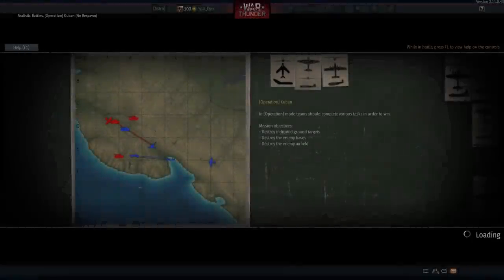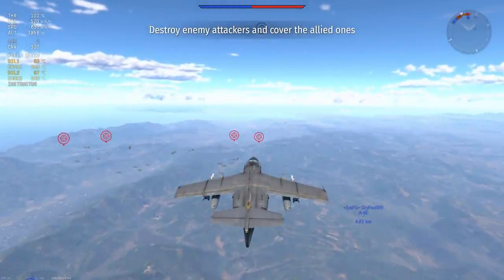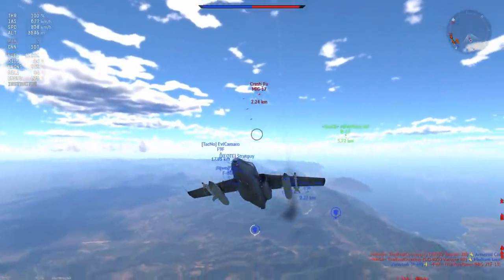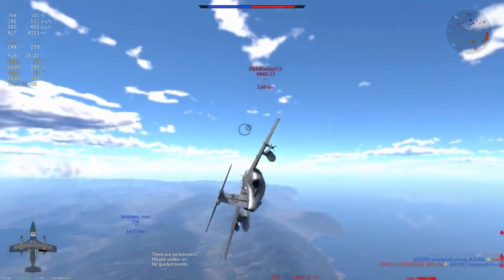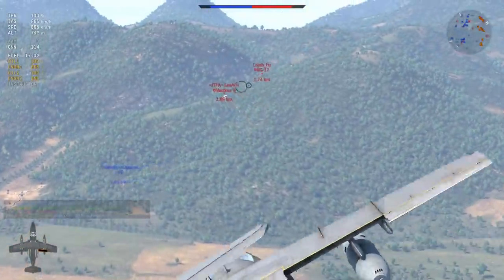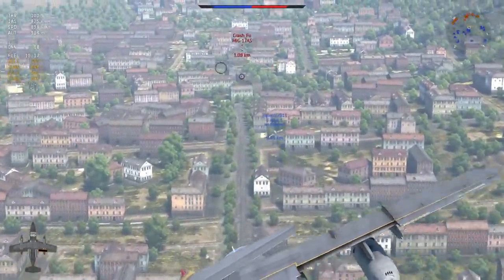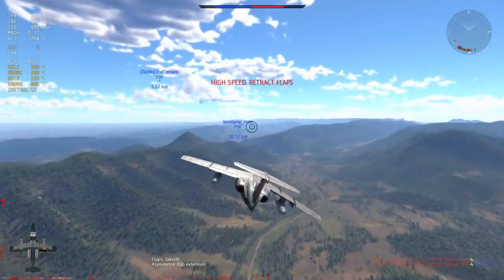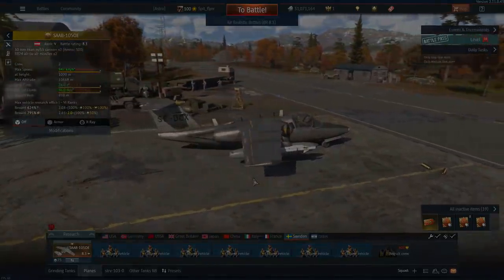One Big Bruh Moment: SAAB-105OE (War Thunder)